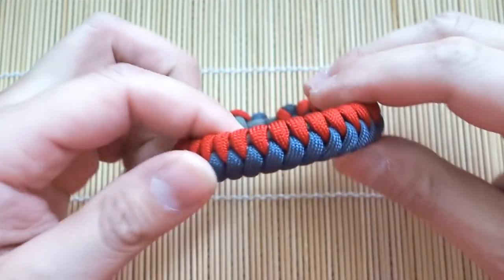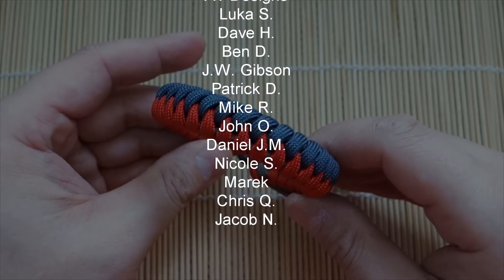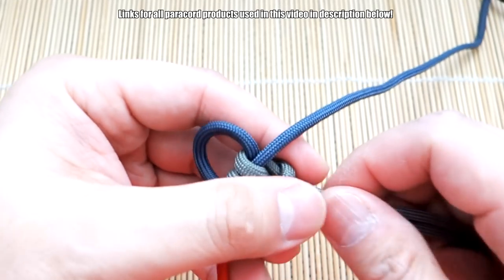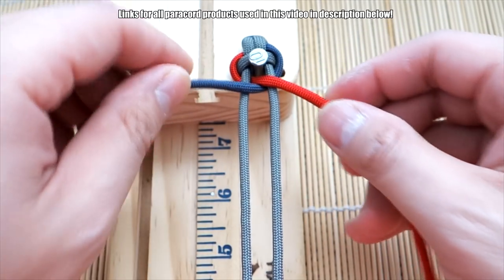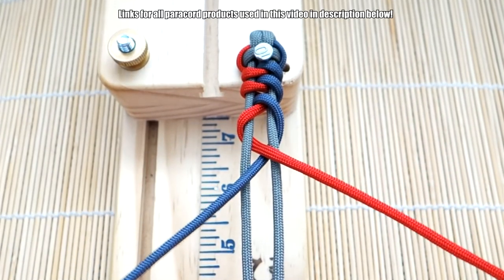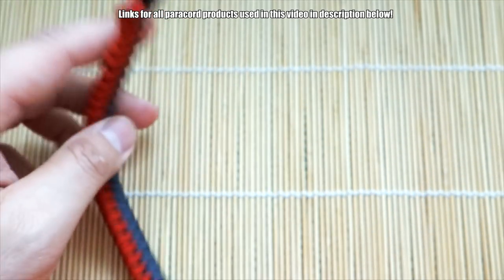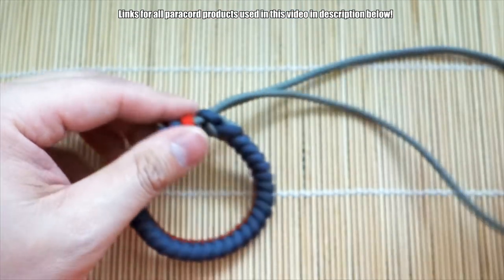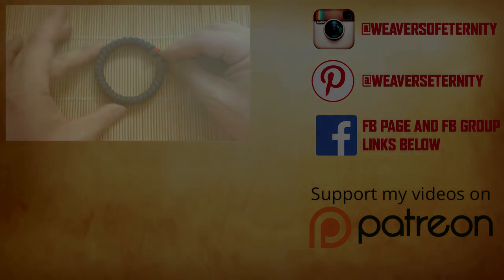How to Make a Mad Max Sawtooth Paracord Bracelet Tutorial